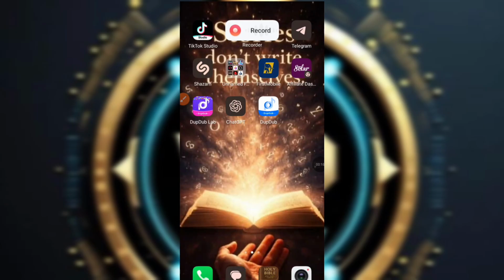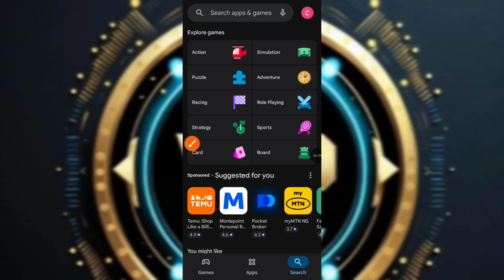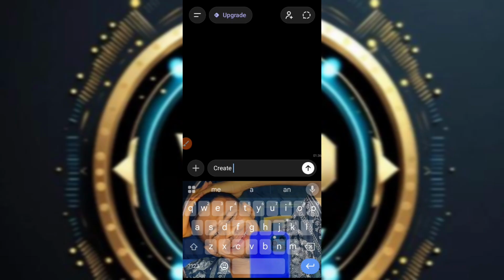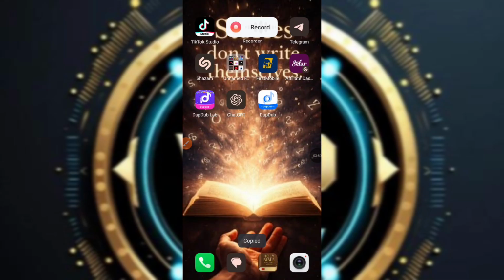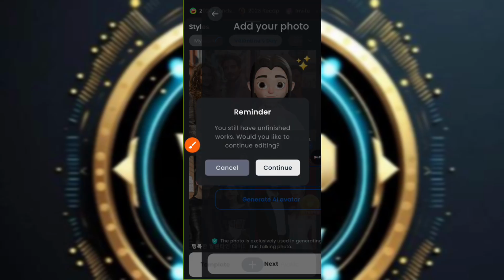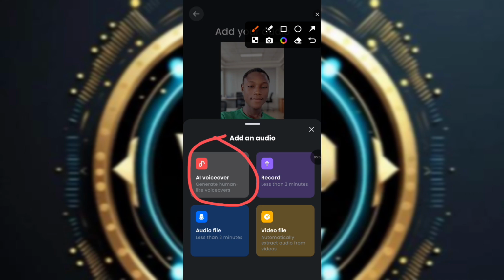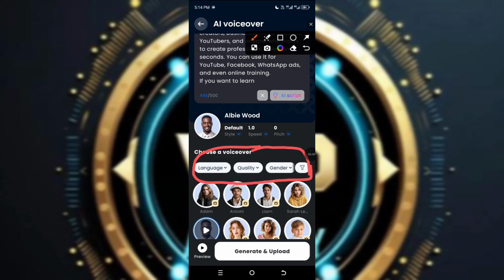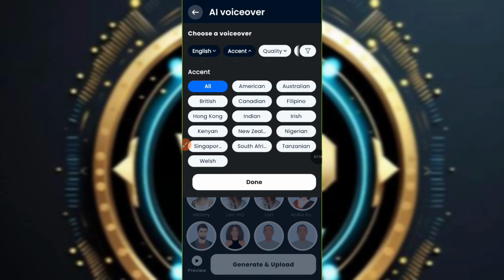😯Turn Any Photo Into a Talking Video in 2 Seconds (AI Tutorial)🔥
Description:

In this video, I will show you how to turn any image into a talking video in just 2 seconds using artificial intelligence.
This step-by-step AI tutorial is perfect for beginners. You don’t need editing skills, a laptop, or expensive software. All you need is your phone and an internet connection.
This method can be used for: • Content creation

• YouTube videos
• Social media marketing
• Business promotion
• Online income opportunities
Watch till the end to see exactly how it works.

👉 Comment “AI” if you found this helpful

Welcome to Coach VIP AI Academy.